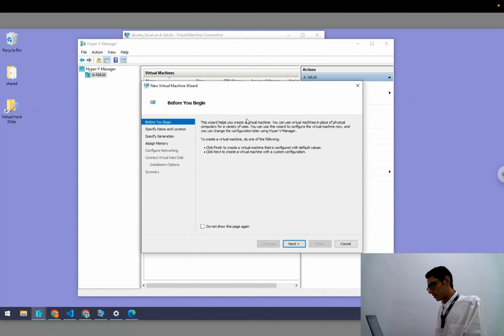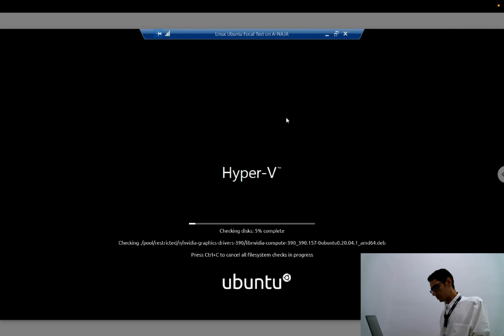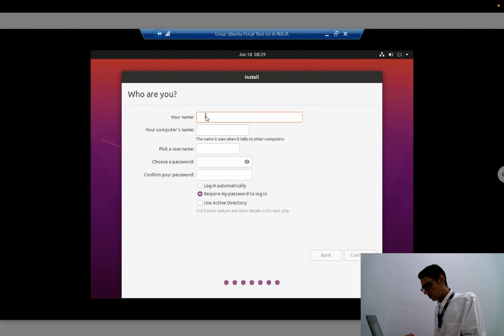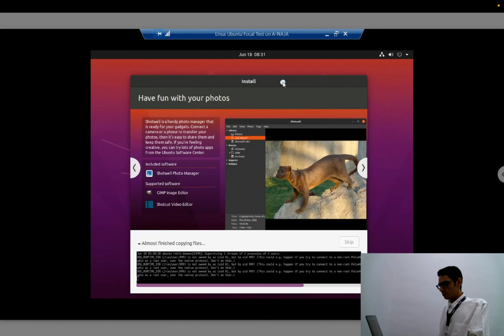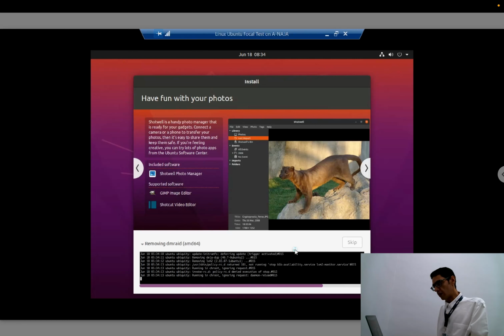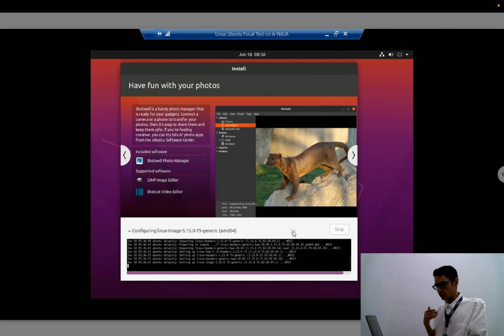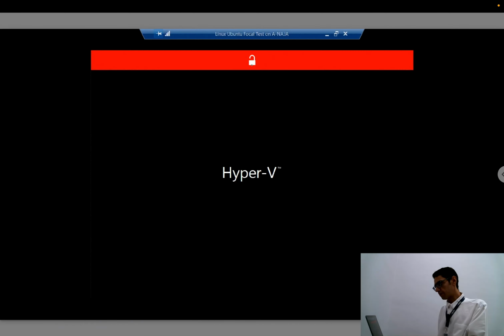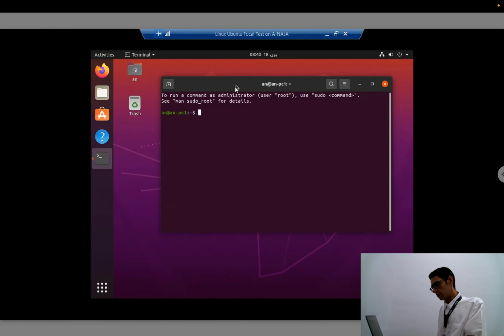Lab01 - Install Ubuntu on Hyper-V